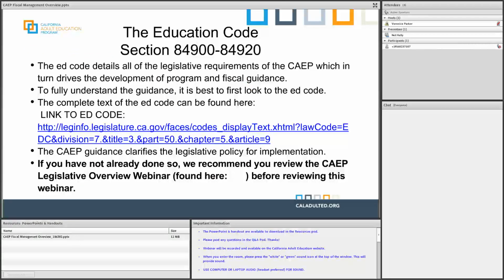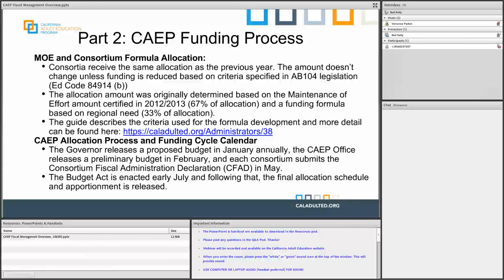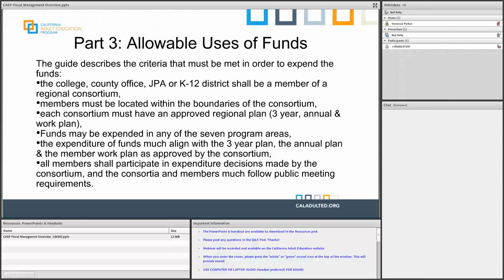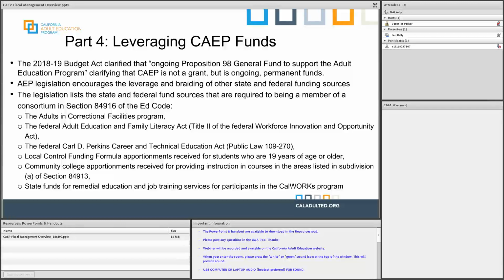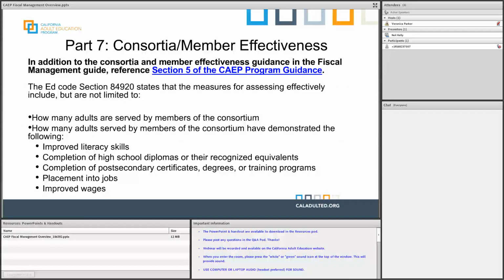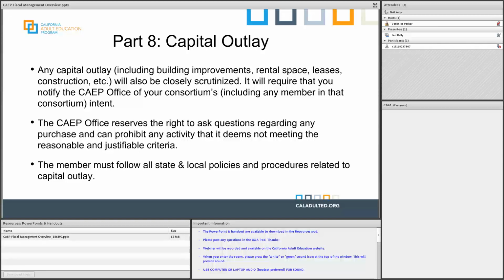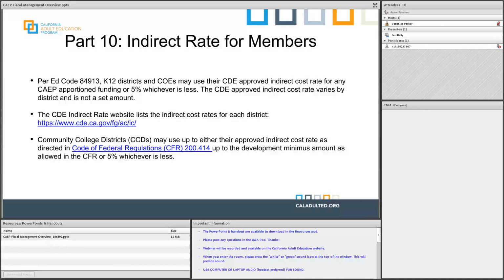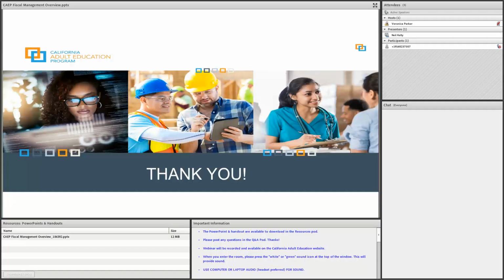CAEP Fiscal Management